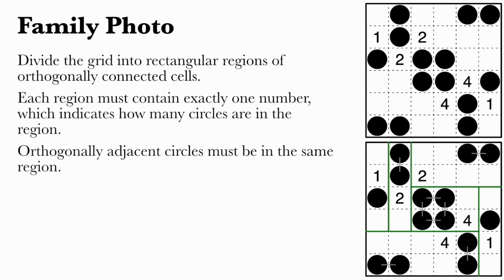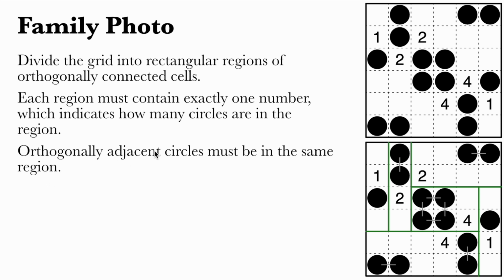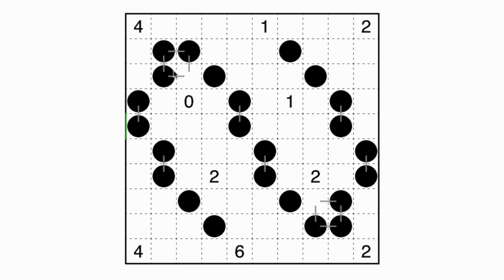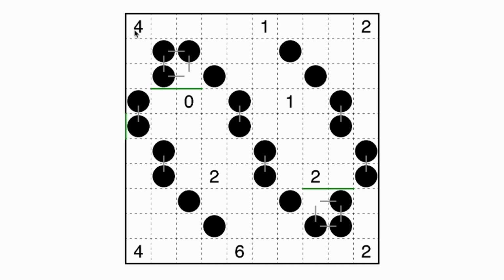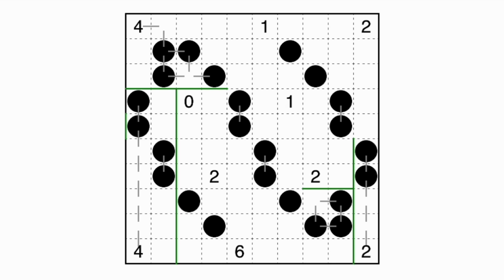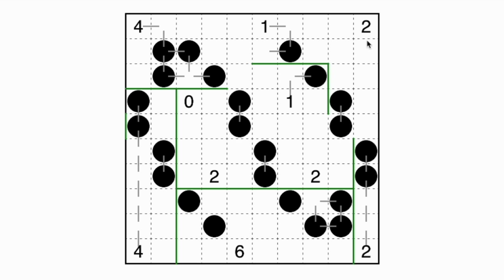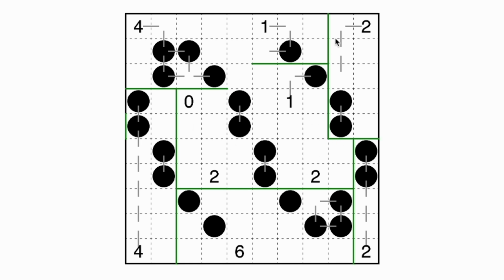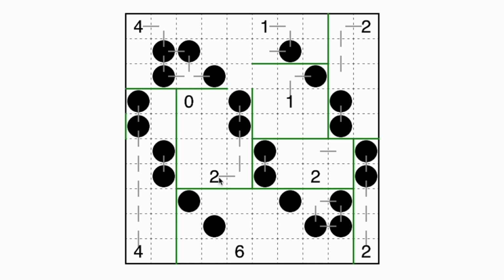Family Photo: A puzzle for you! — Pathologic 9-22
In each episode of Pathologic, we go through the rules of a logic puzzle genre and solve it together! Today's puzzle is a Family Photo, set by Eric Fox.

00:00 Introduction
00:17 Rules
01:47 Time to Solve a Puzzle!

Family Photo rules:
Divide the grid into rectangular regions of orthogonally connected cells. Each region must contain exactly one number, which indicates how many circles are in the region. Orthogonally adjacent circles must be in the same region.